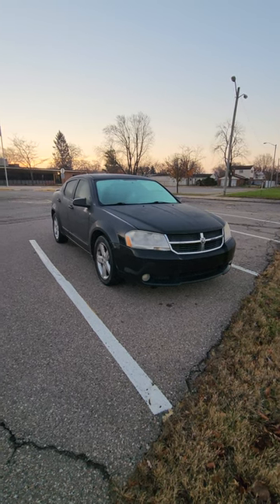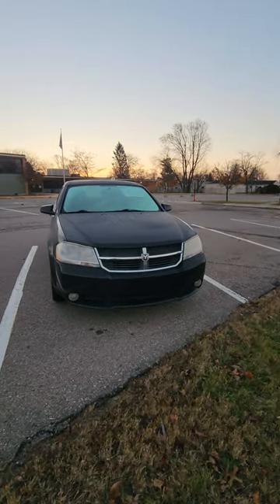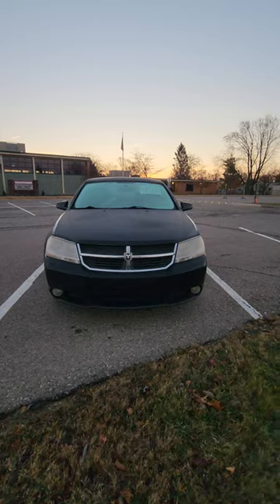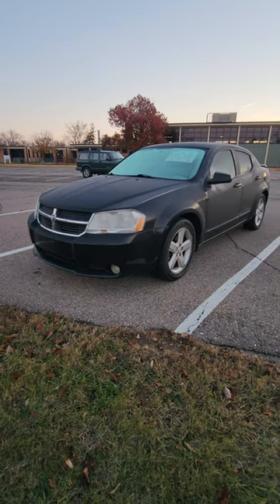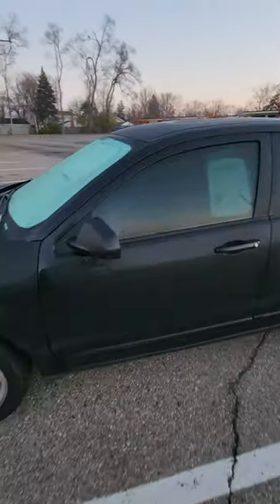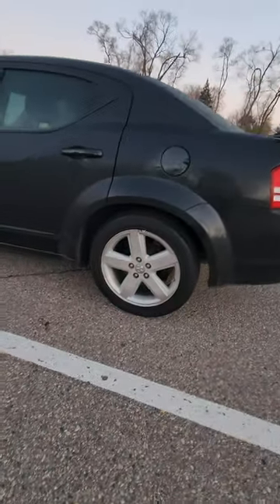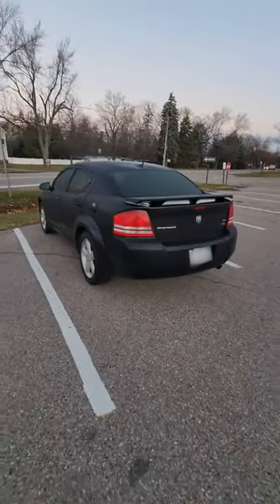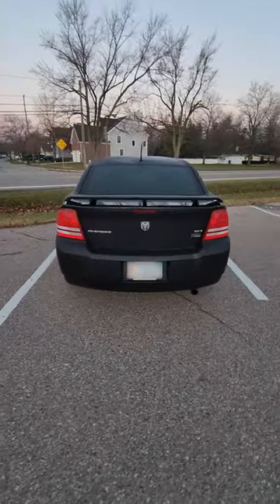The Failed Dodge Avenger Sedan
What do you think of the Failed Dodge Avenger Mid-size Sedan?

Good or Bad EcoBoost 3.5L V6?
Let It Rip EcoBoost 3.5L V6!!!
Let It Rip!!! Pontiac Firebird Trans Am
The Legendary LS1 V8 Engine
Who Remembers GMs Dual Keys?
Used HEMI RAM Truck or New Turbo RAM Truck?
Jeep Gladiator Rubicon 6-Speed Manual
2003 Ford Mustang Mach 1
Digital Gauge Clusters Do You Remember Them
Love My Jeep Cherokee XJ
Push - Pull Light Switch Do You Remember Them?
2003 Ford Mustang GT Spray Wash
ttps:// My New Car!!! 1994 Mercury Topaz GS Sedan 5-Speed Manual
Jeep Cherokee XJ & Mercury Topaz Manual
Jeep Cherokee XJ Sport Wheels!
The Legendary Jeep 4.0L Inline-Six Engine!